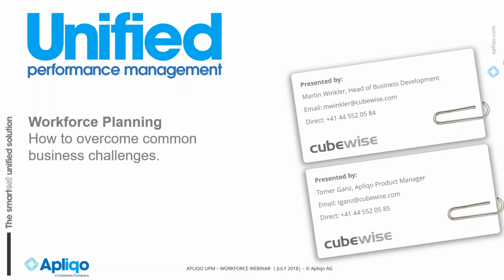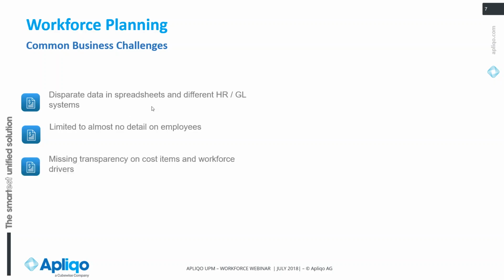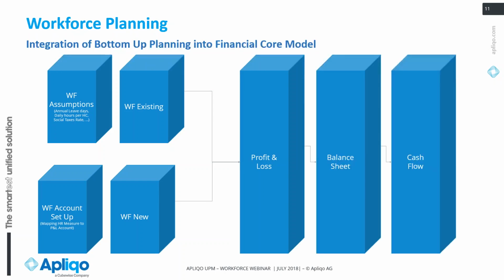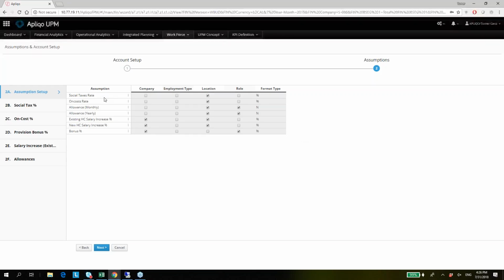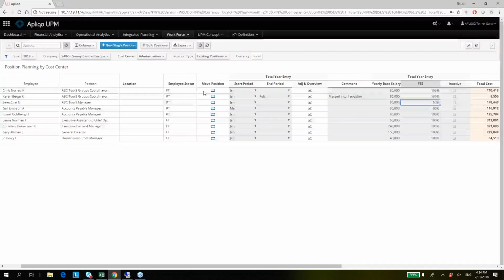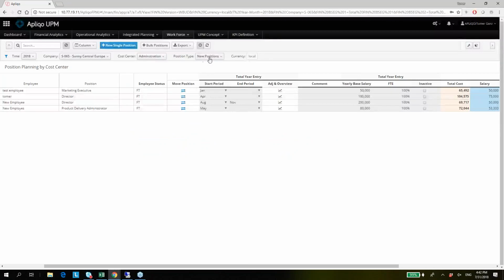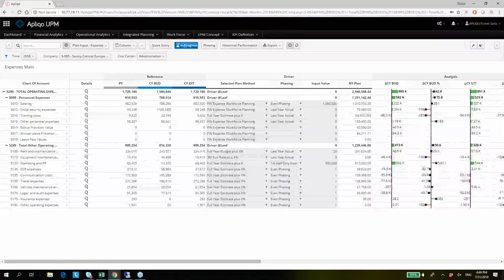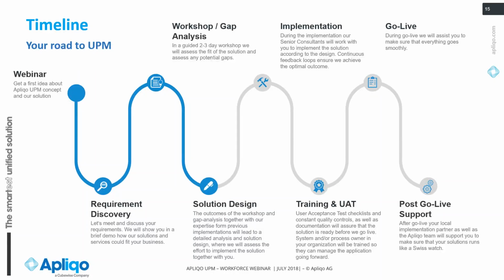Apliqo UPM - Webinar 2 - Workforce Planning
- Missing transparency on cost items and workforce drivers.
- Different requirements around planning detail by department.
- Harmonized calculation for HR measures (social cost, taxes, bonuses).
- Missing integration of workforce expenses into Financial Core Model (PL, BS, CF).